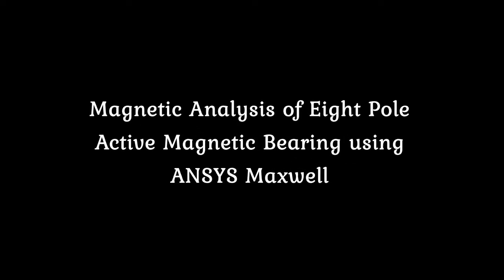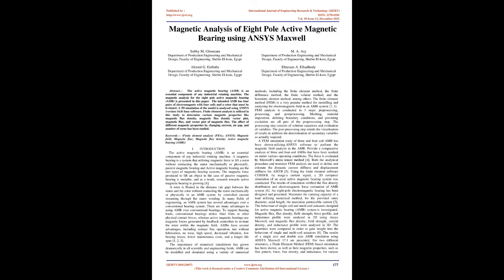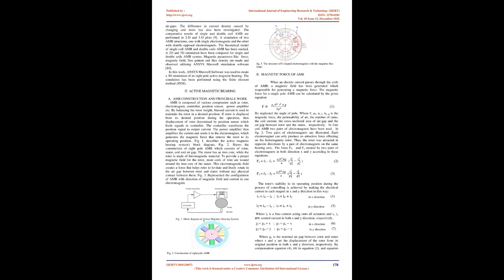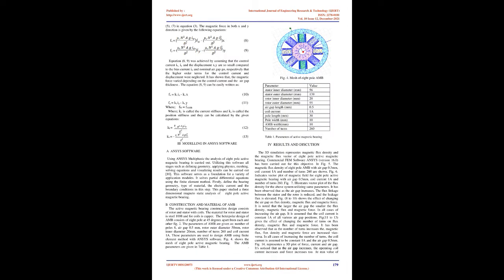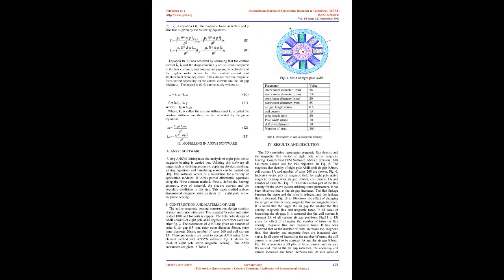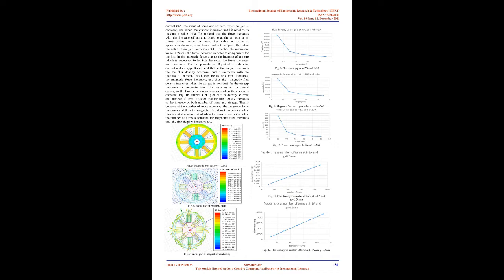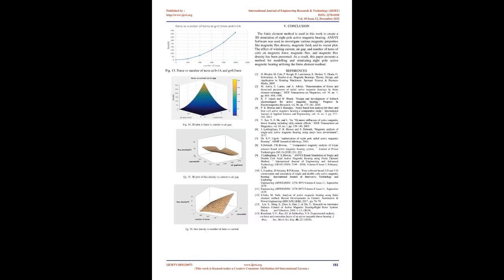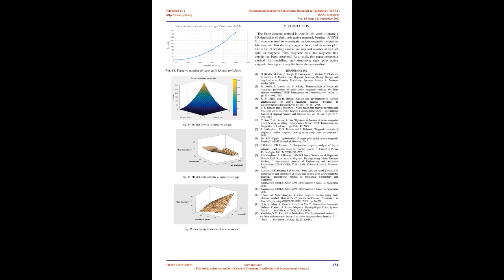Magnetic Analysis of Eight Pole Active Magnetic Bearing using ANSYS Maxwell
Sobhy M. Ghoneam , Ahmed G. Embaby , Ebtesam A. Elhadhody, M. A. Asy

The active magnetic bearing (AMB) is an essential component of any industrial rotating machine. The magnetic analysis for the eight pole active magnetic bearing (AMB) is presented in this paper. The intended AMB has four pairs of electromagnets with four coils and a rotor that must be levitated. A 3D simulation of the model is analysed using ANSYS (version-16.0) base software. Finite element analysis is utilized in this study to determine various magnetic properties like magnetic flux density, magnetic flux density vector plot, magnetic flux, and vector plot of magnetic flux. The effect of different magnetic properties by changing current, air gap, and number of turns has been studied.